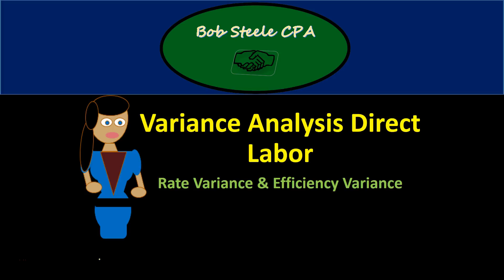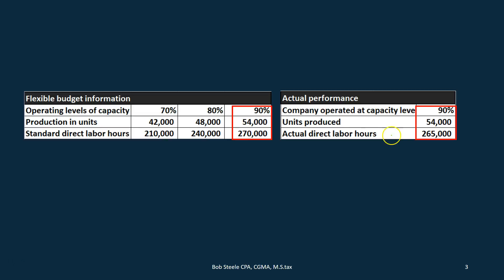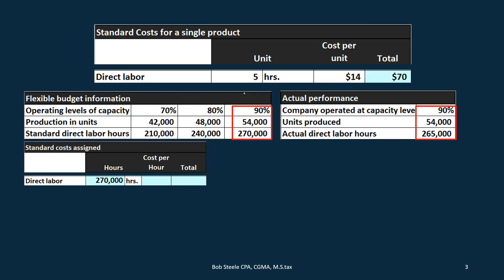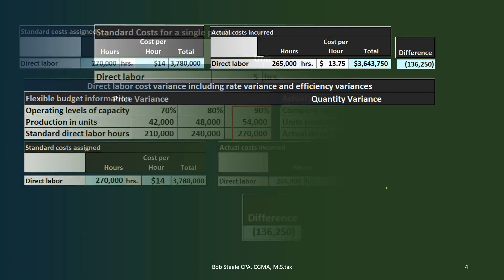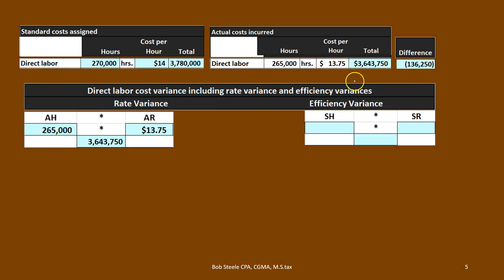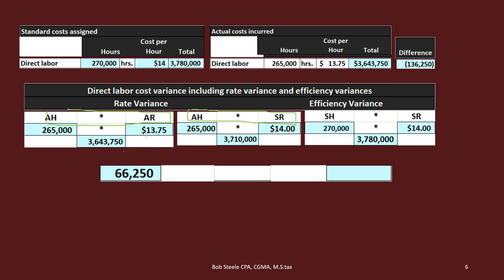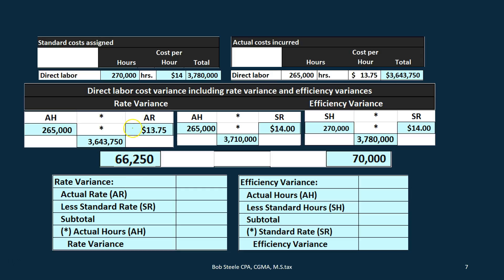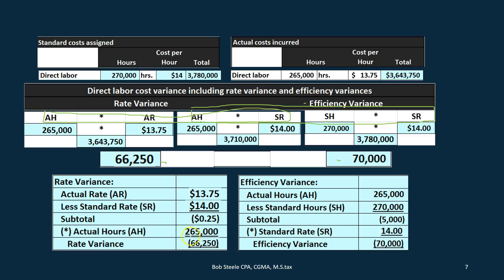2300.40 Variance Analysis Direct Labor Rate Variance & Efficiency Variance 2300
Variance analysis allows up to measure performance much more accrual by breaking down variances or differences between budgeted numbers and actual results by comparing standard costs to actual costs.